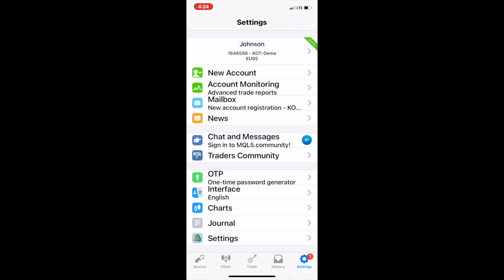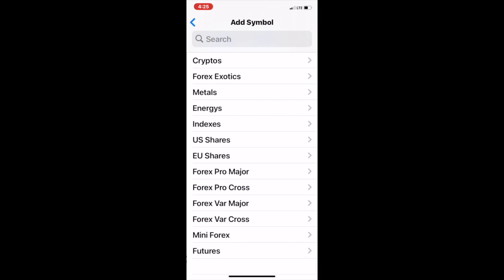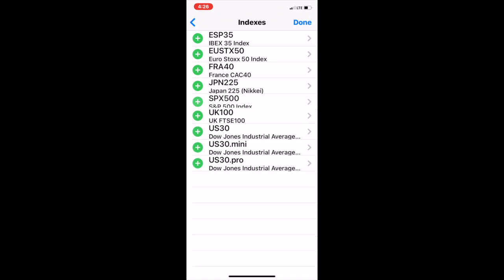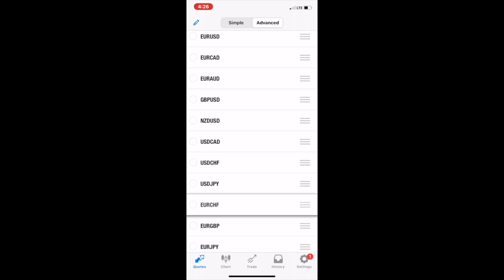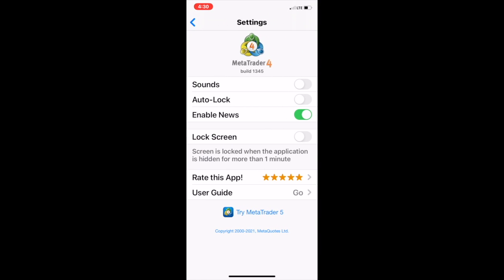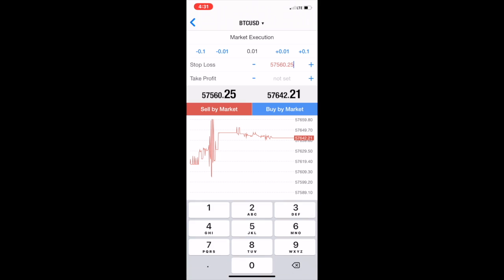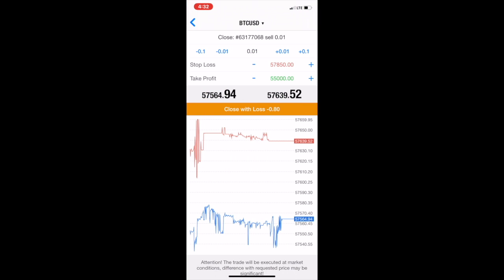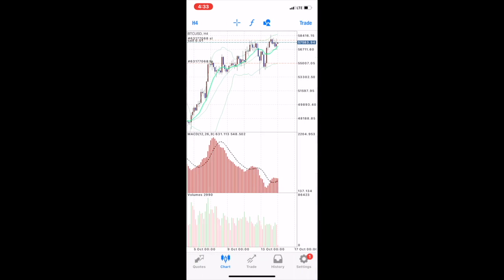How To: Open A Demo Account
Hey Family!!! I decided to put together this quick video for all my new investors. When I was super new to trading I utilized a demo account to the fullest and I still even use it to this day! Its the perfect way to practice any new strategies without the stress of risking your money!!!